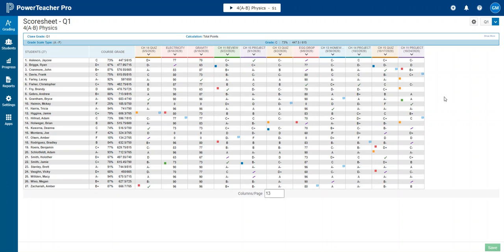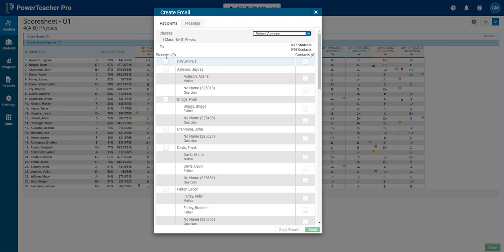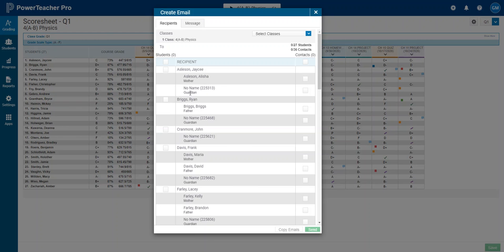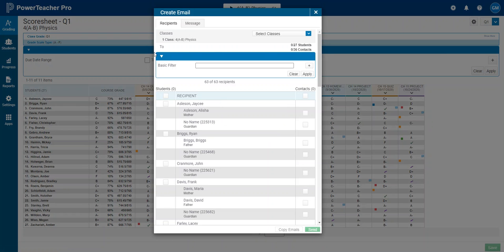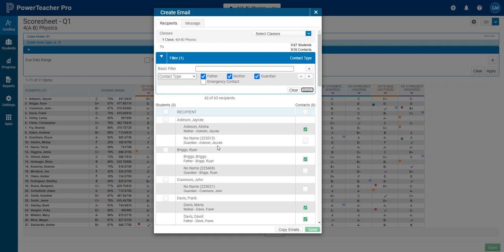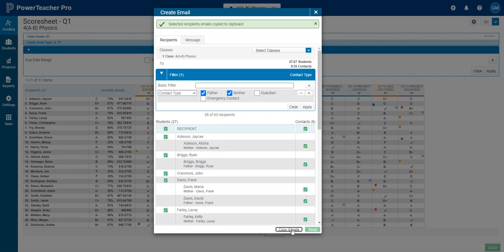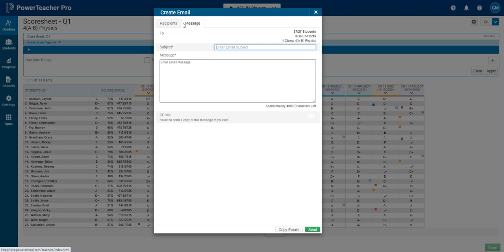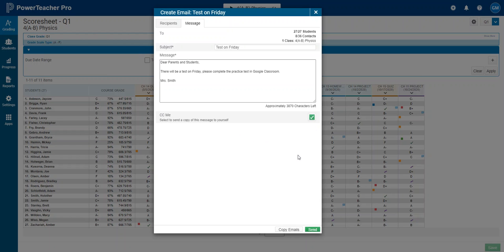PowerTeacher Pro v20: How to send an email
**NOTE: This video contains fictional data from a PowerSchool Training Server.
How to use PowerTeacher Pro to send an email